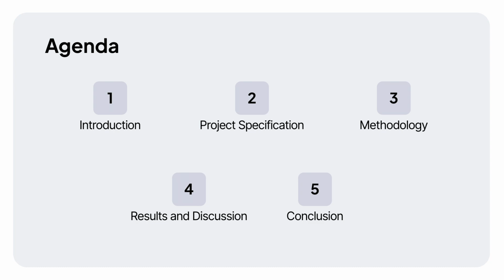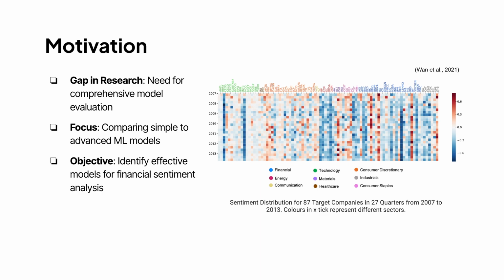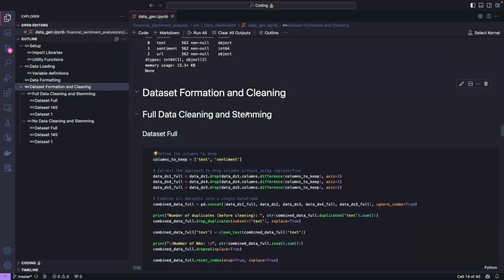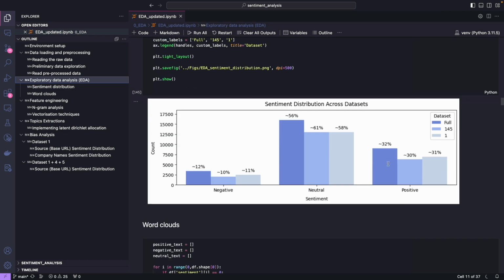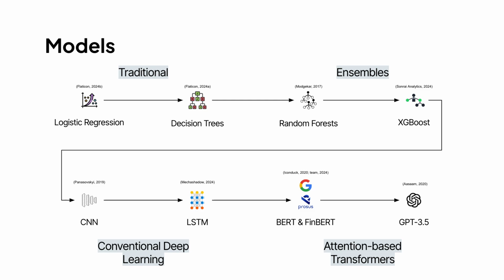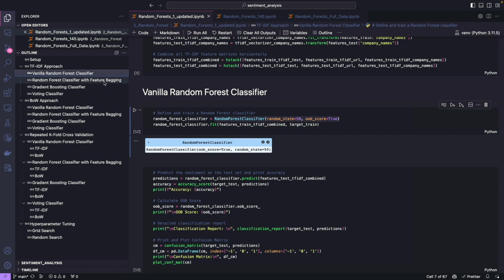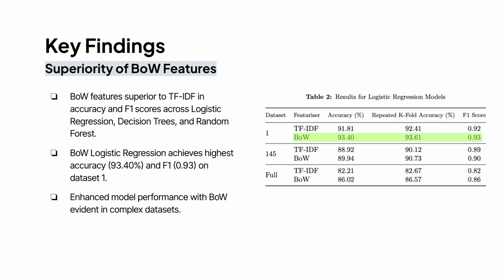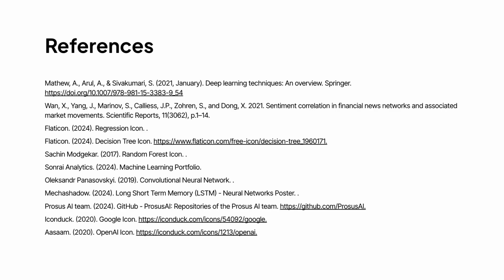ECM3041 - Presentation Video Submission (ML in FSA)